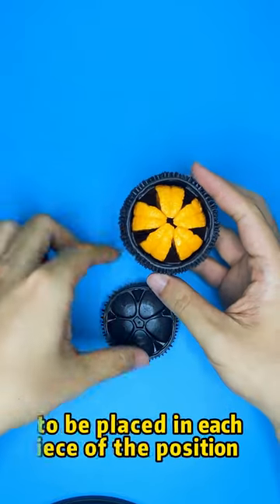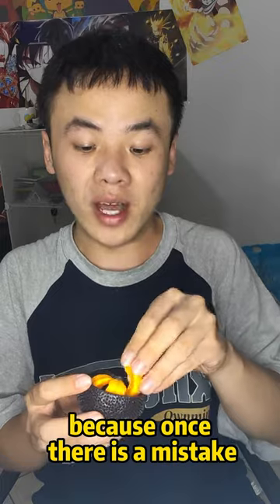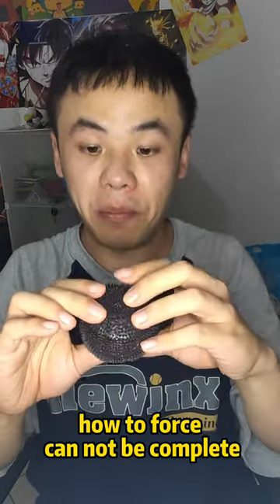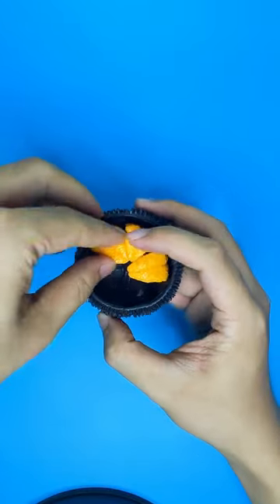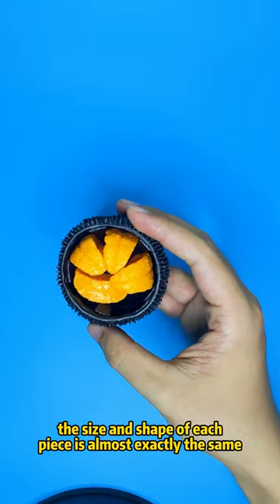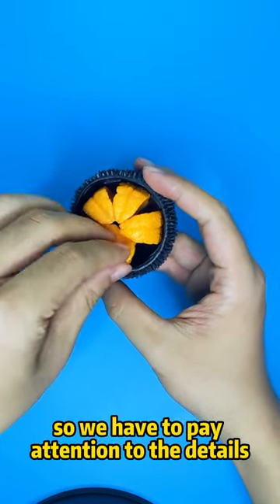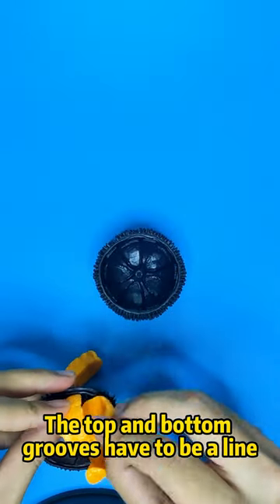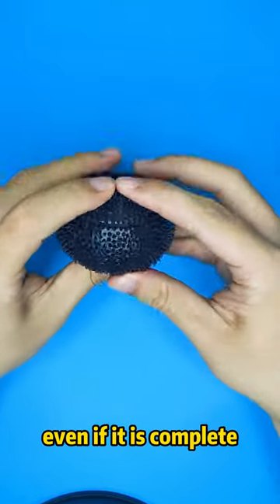Sea urchin jigsaw puzzle that stumps tens of thousands of people#shorts